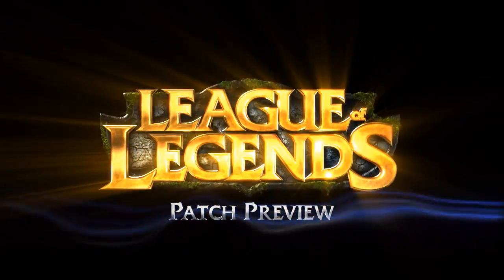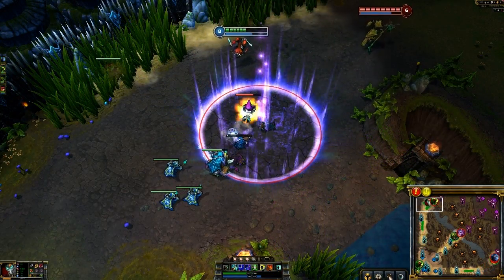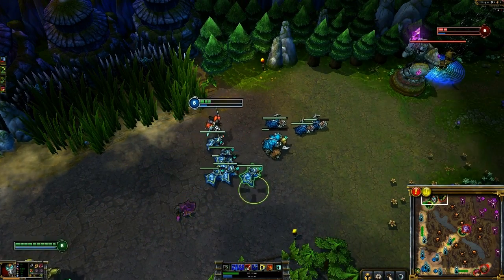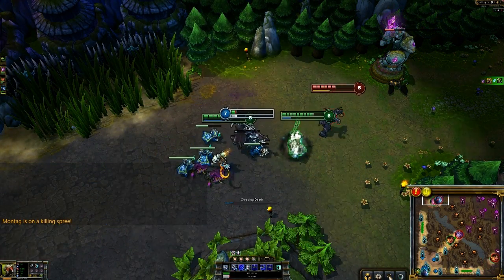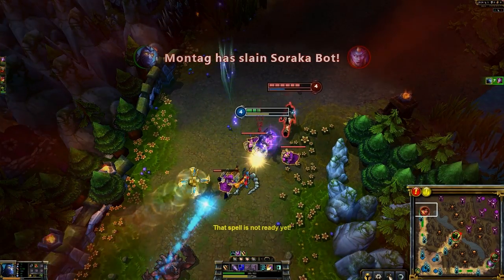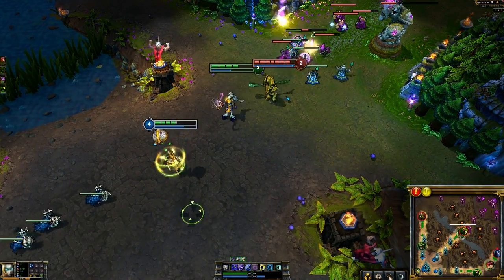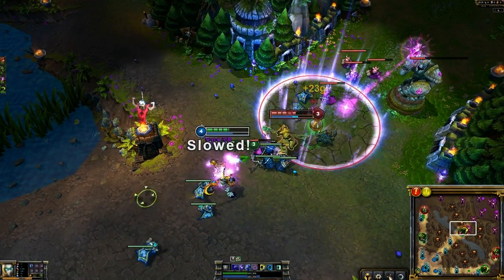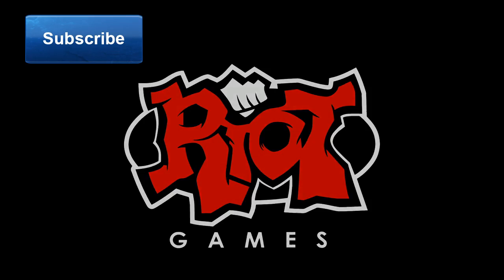League of Legends - Patch Preview 1.0.0.125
Patch Preview for League of Legends update version 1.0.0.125 with highlighted changes to Shaco, Mordekaiser, Shen, Orianna, and Taric